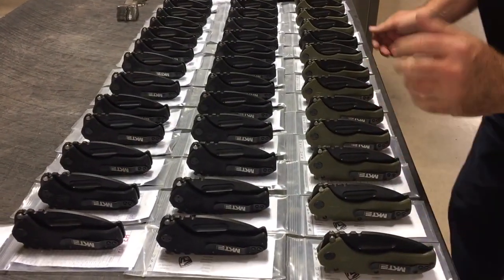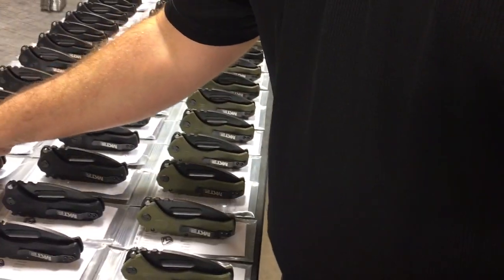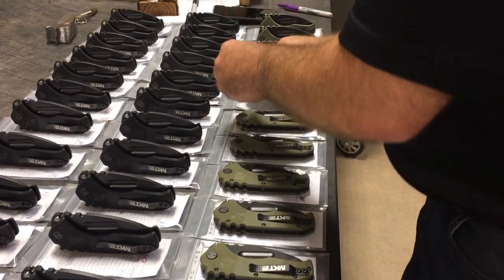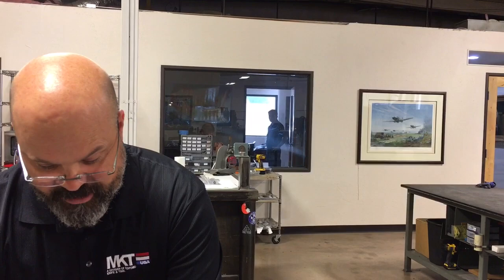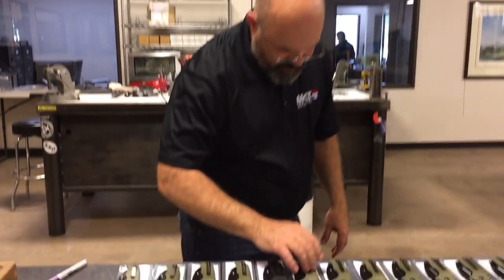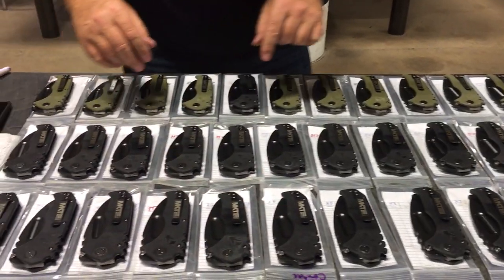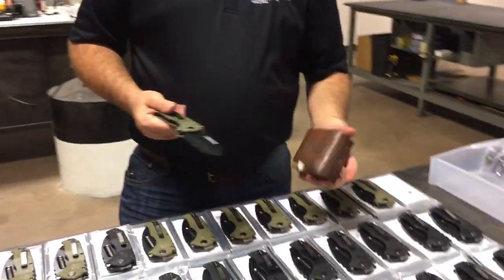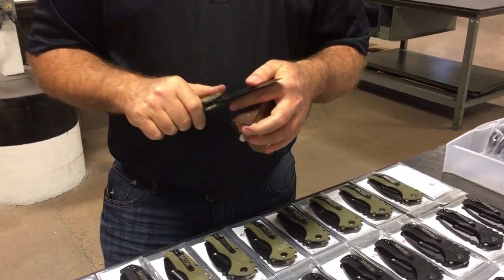Boss Man Wading Through Some Blades